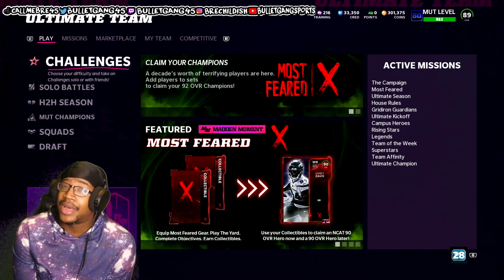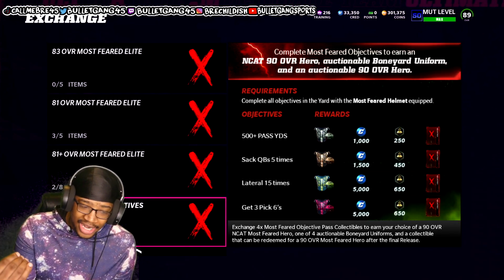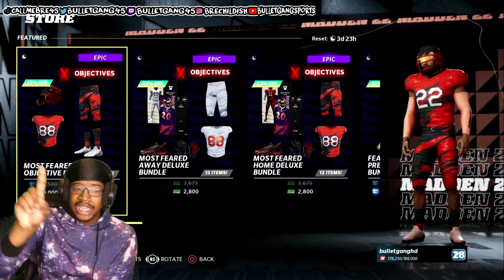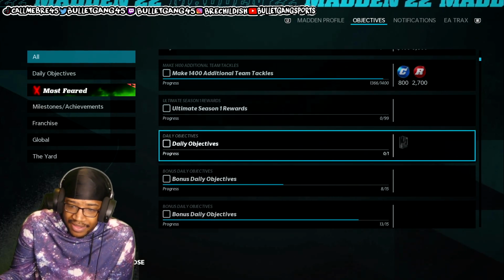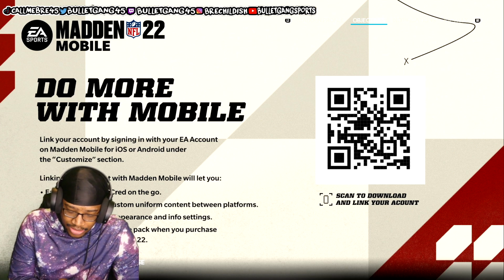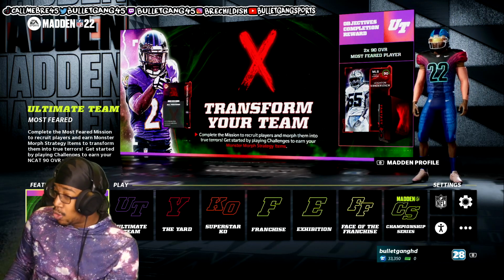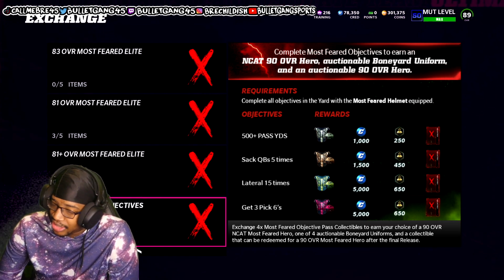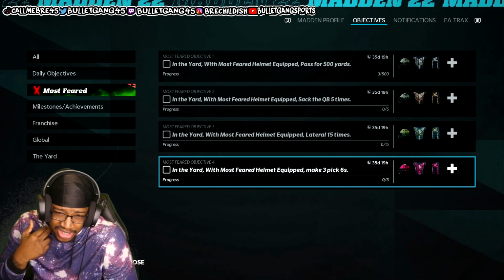MADDEN 22 ULTIMATE TEAM! HOW TO GET THE MOST FEARED OBJECTIVES PASS EASY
WANNA GROW YOUR YOUTUBE CHANNEL?